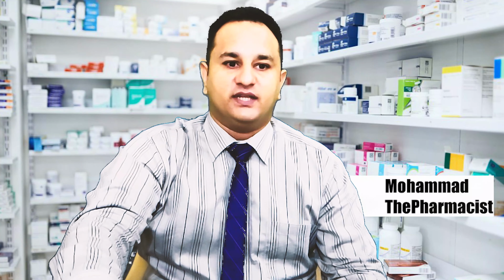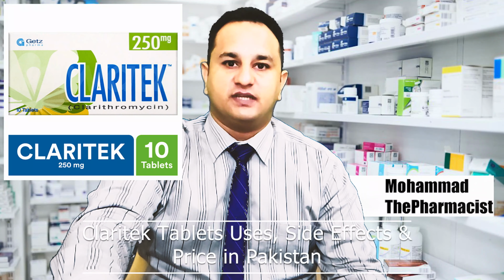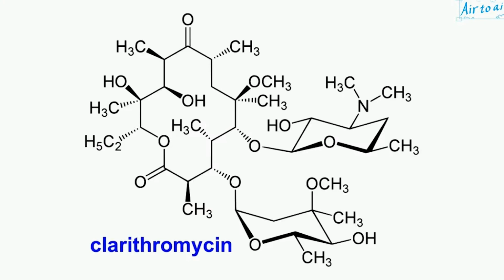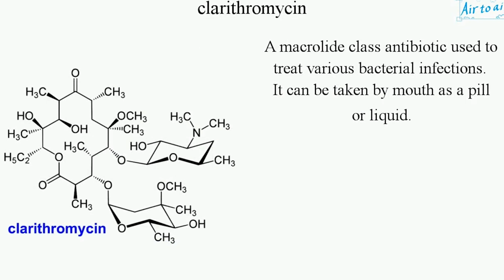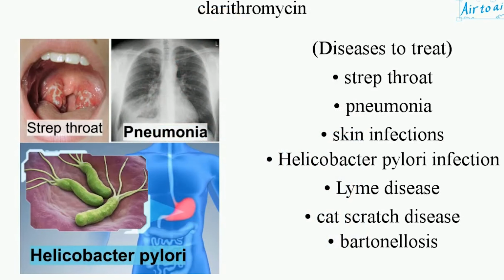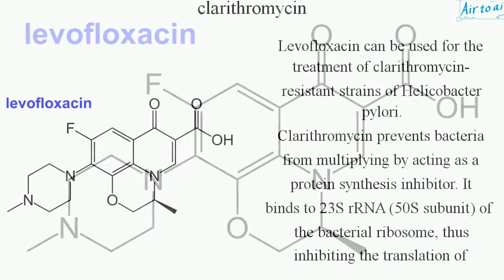Claritek: Effective Treatment for Bacterial Infections | Claritek Tablets Uses | Clarithromycin Uses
Welcome to MohammadThePharmacist! In this comprehensive video, we explore Claritek, a powerful antibiotic medication containing Clarithromycin. If you or someone you know is dealing with bacterial infections like sinusitis, tonsillitis, pharyngitis, lower respiratory tract infections, or skin infections, this video is a valuable resource.

Join us as we delve into the science behind Claritek, its mechanism of action, and its role in combating a wide range of bacterial infections. We'll discuss its recommended usage, potential benefits, and essential considerations for those seeking effective treatment.

If you're looking to better understand how Claritek can help you or a loved one recover from bacterial infections and regain health, this video is a must-watch.